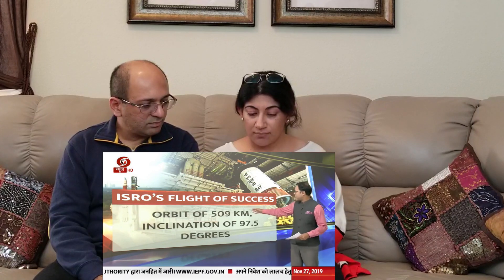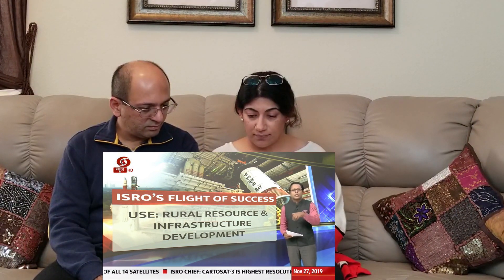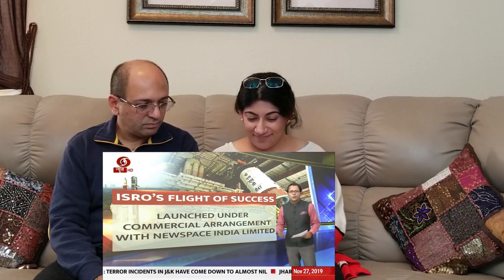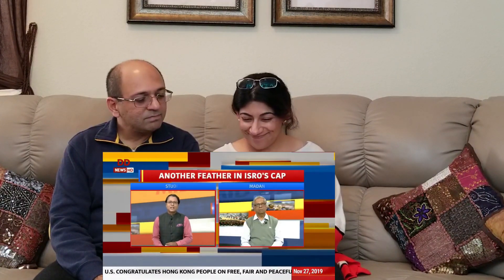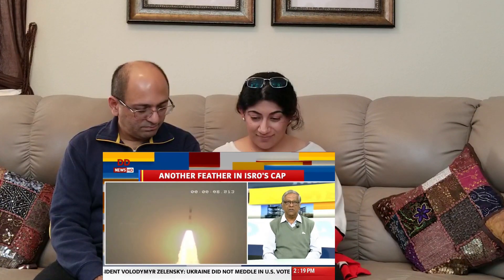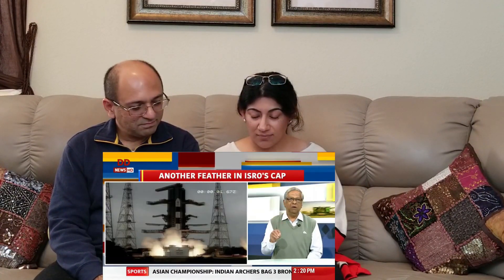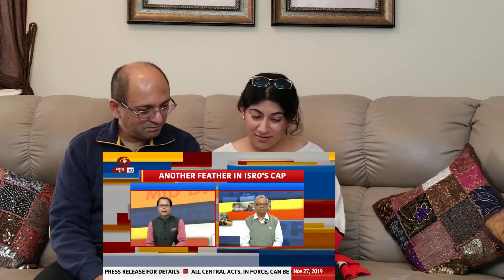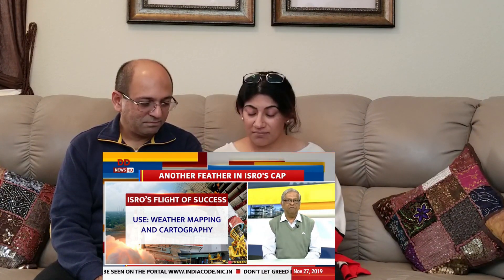ISRO CARTOSAT-3 With Surgical Strike Support |13 US Nano Satellites| ISRO's India Did It AGAIN!!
MORE REACTION VIDEOS:

67 Years VS 4 Years | PM Modi Addresses Dainik Jagran Conclave | A Look At 4 Yrs Of Modi Government

Rahul Gandh's Hug & Wink Act and How PM Modi Responded | PM Modi Comeback After Rahul Gandhi Attack

Rahul Gandhi Hugs PM Modi in Parliament | "You May Call Me Pappu, I Don't Hate You": Rahul

Evidences Of Ram Mandir in Ayodhya | Special Talk With KK Muhammed, Man Who Found Remains Of Temple

Modi Ka 'Super 30': PM Modi Gave An Outstanding Speech In Surat to New India Youth Conclave

Love And Enjoy!

ISRO CARTOSAT-3 With Surgical Strike Support 13 US Nano Satellites, ISRO's India Did It AGAIN!!, ISRO CARTOSAT-3 With Surgical Strike Support REACTION 13 US Nano Satellites Reaction, ISRO's India Did It AGAIN!! Reaction, CARTOSAT - 3 & 13 US nano Satellites Successfully Launched American Reaction, Americans React On India Launching World Most Powerful Satellite Cartosat 3, ISRO's Launched Earth Imaging Satellite CARTOSAT-3, 13 US Nano Satellites
, American  Reaction on ISRO's Launched Earth Imaging Satellite CARTOSAT-3 And 13 US Nano Satellites, India has done it again with the Cartosat3 launch Reaction. cartosat 3 pslv c47
 launch Reaction, CARTOSAT-3 With 13 Nano Satellites Launching American Reaction, ISRO - Cartosat-3 and 13 US Nano Satellites American Indians Reactions